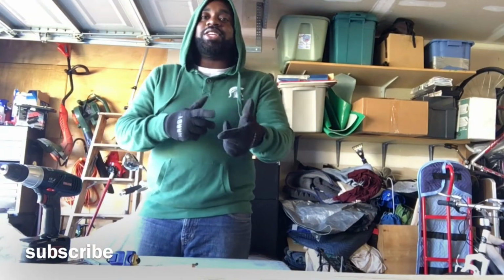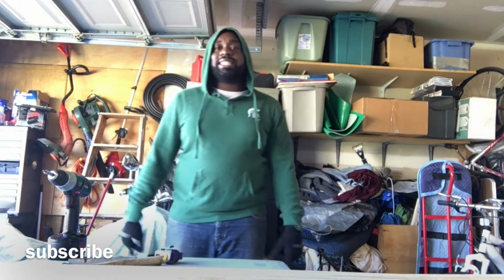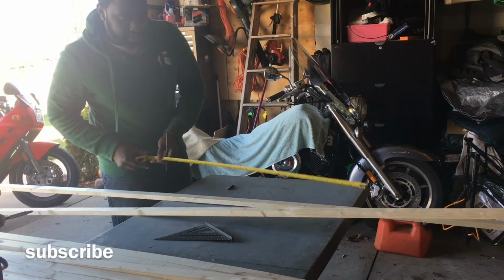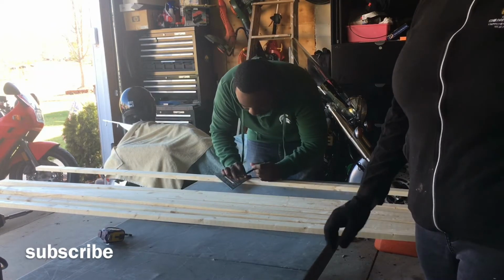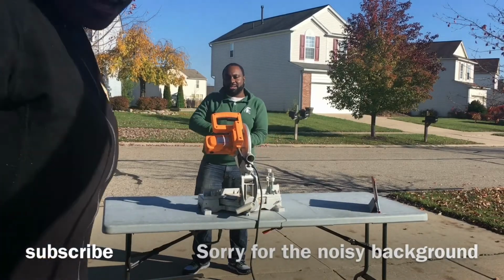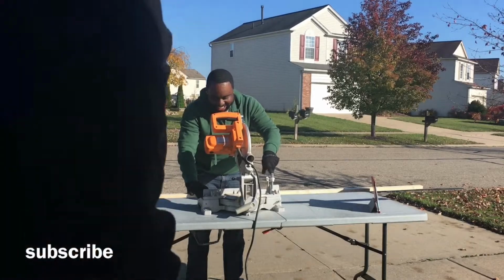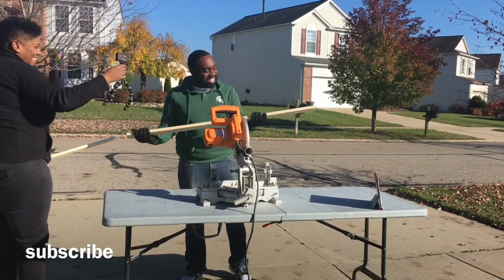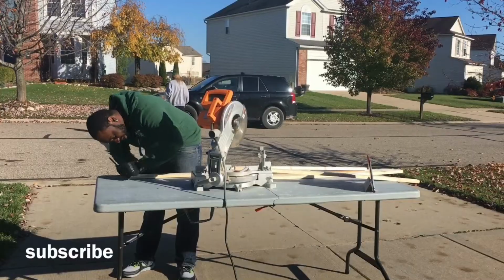LET'S BUILD A DJ FACADE PART 2 WITH DJ LIXXER | EIGHTY8TV | DJ EIGHTY8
Why spend a bunch of money when you can just create your own? This is part 2 of how to build your very own glow facade WITH DJ LiXxer.

 Items Purchased: 8 - 1' x 2' x 8' common board 5 - packs of small corner braces 3 packs of utility hinges. 4 yards of spandex material